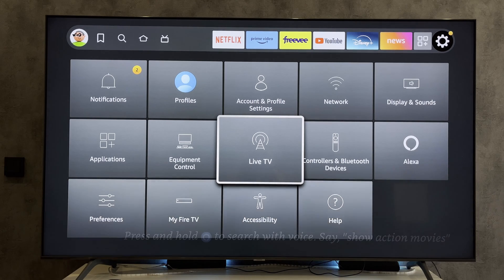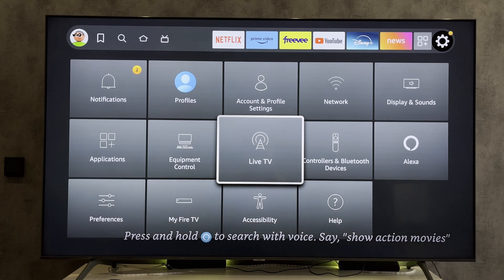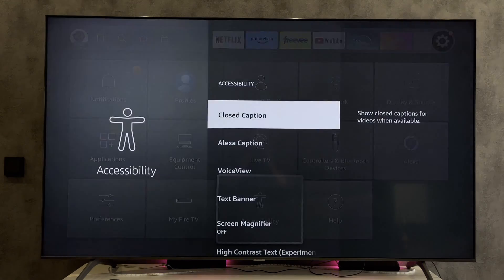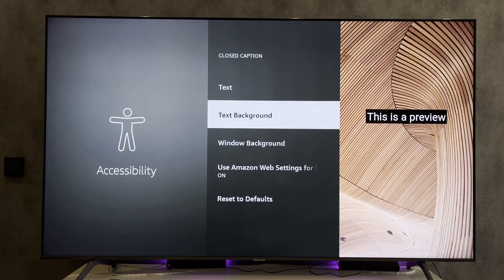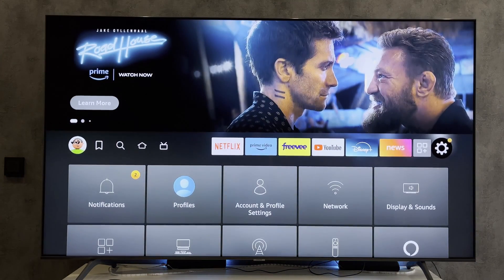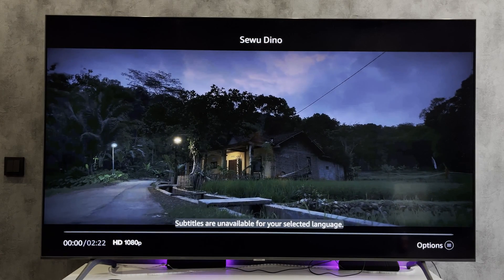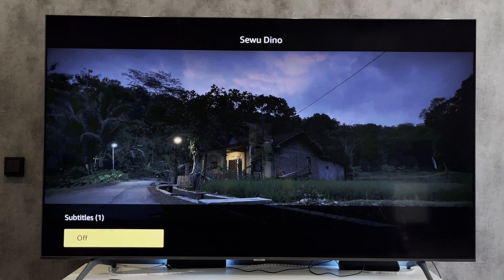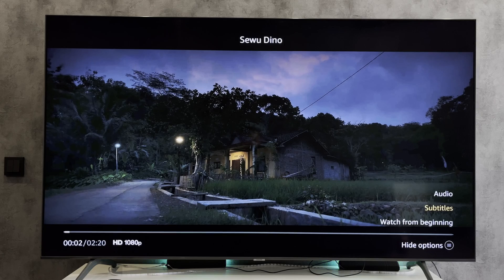How To Put English Subtitles On Firestick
How To Put English Subtitles On Firestick 2024
Today I will tell you How To Put English Subtitles On Firestick
Let's go.
open settings
accessibility
closed caption
turn on
We can't set the language here. Why?
The subtitle language is set for each application separately
Open the app where you want to enable English subtitles
first way. open apps settings
Find subtitles in the settings and set English as the default language
second way.
open player
Open the player settings
subtittles
choose language
That's it, now you know How To Put English Subtitles On Firestick